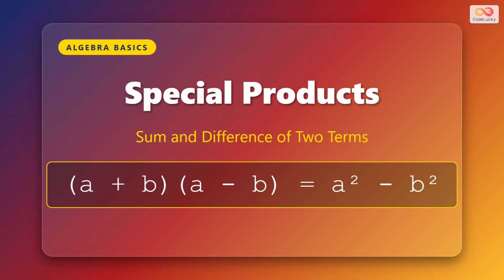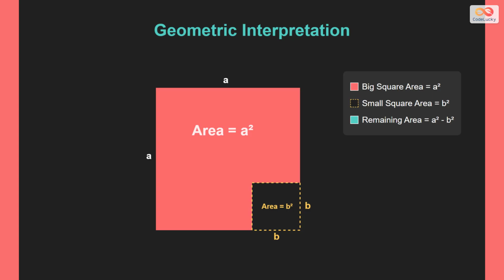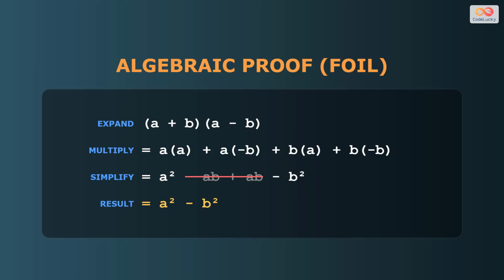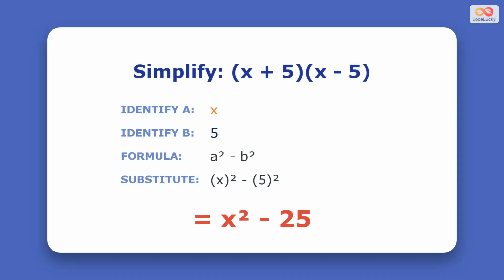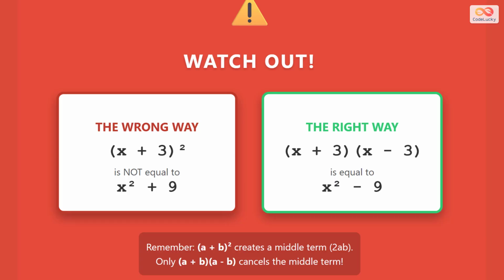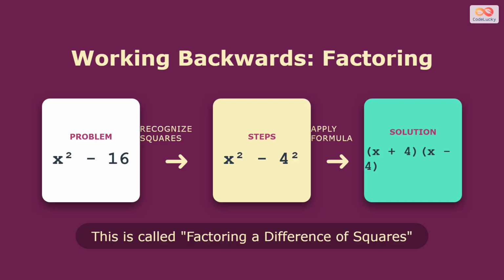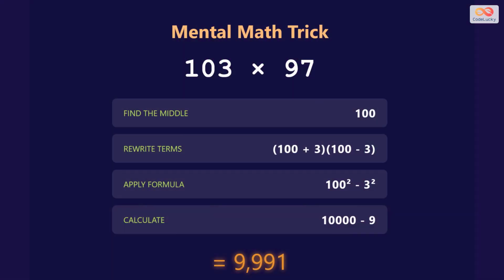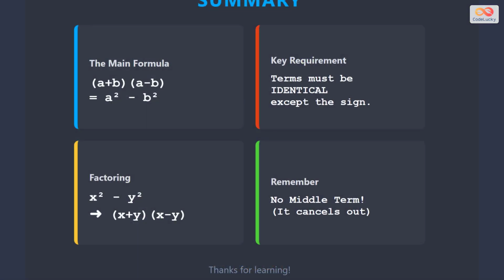Master the Difference of Squares Formula (a+b)(a-b) in 5 Minutes!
Unlock the power of the special product formula (a+b)(a-b) = a² - b²! 🎓

In this beginner-friendly algebra lesson, we break down one of the most common patterns in math. Whether you're simplifying expressions, factoring polynomials, or just looking for cool mental math tricks, this video has you covered.

We will cover:
✅ The geometric and algebraic proof of the formula
✅ Step-by-step examples with numbers and variables
✅ How to handle coefficients like a pro
✅ Common mistakes to avoid ⚠️
✅ How to use this trick for lightning-fast multiplication ⚡

Perfect for algebra students or anyone brushing up on their math skills!

Chapters:
00:00 - Introduction
00:10 - The Formula Structure
00:28 - Geometric Proof
00:48 - Algebraic Proof
01:11 - Numerical Example
01:31 - Algebraic Example
01:54 - Common Mistakes
02:14 - Coefficients Example
02:39 - Reverse Factoring
03:01 - Mental Math Trick
03:27 - Summary
03:45 - Outro